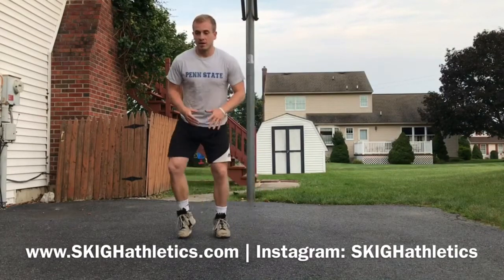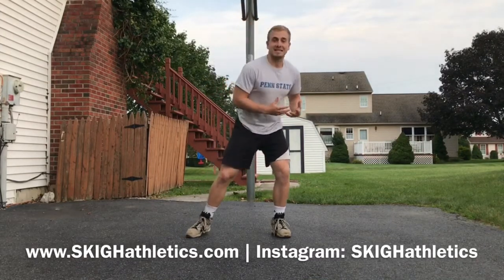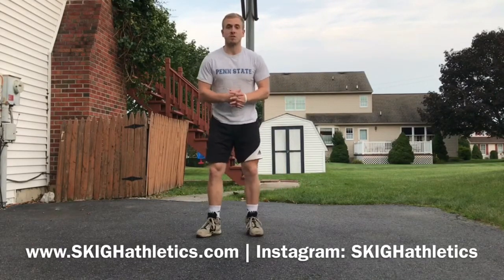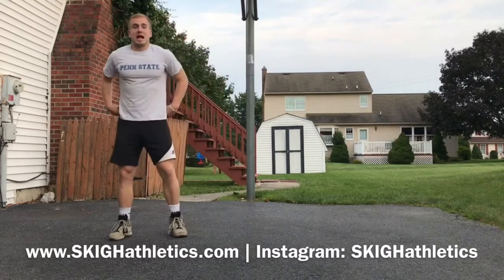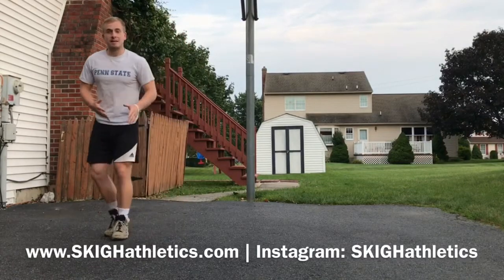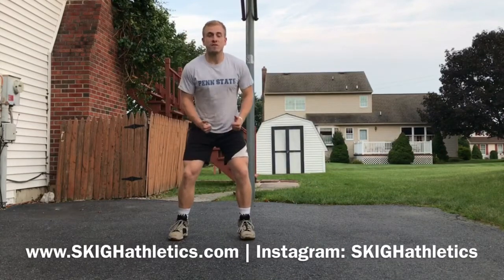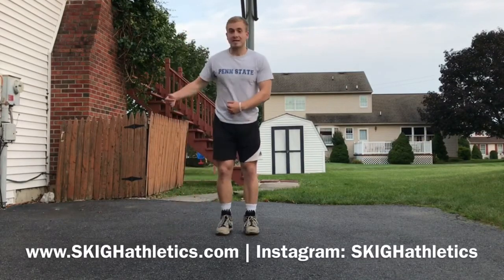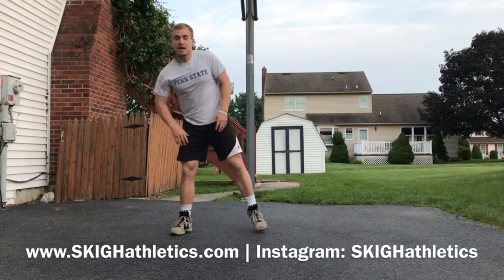Lateral Speed: Change of Direction (SKIGH EP. 53)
My Online Vertical Training Program:
The Skigh Athletics logo was personally created by me, Andy Lloyd, in December of 2013.
is owned, operated & consistently updated only by me, Andy Lloyd.
Skigh. No Limits.
Andrew P. Lloyd